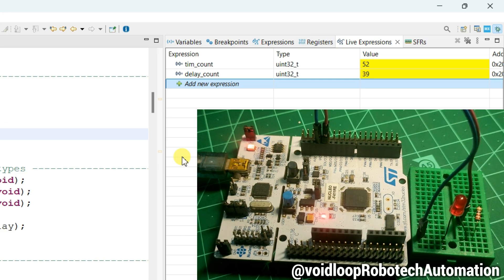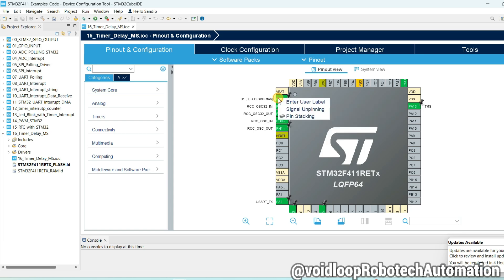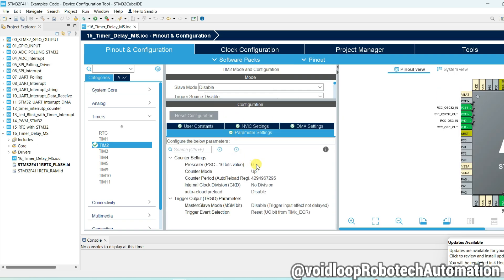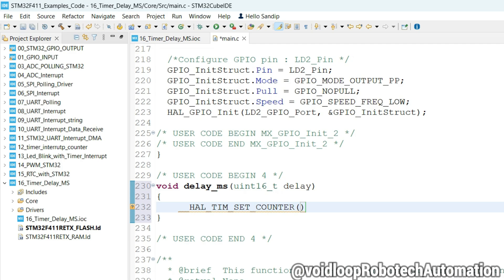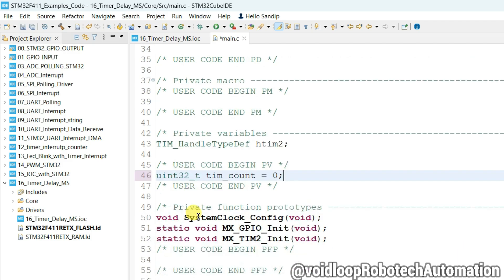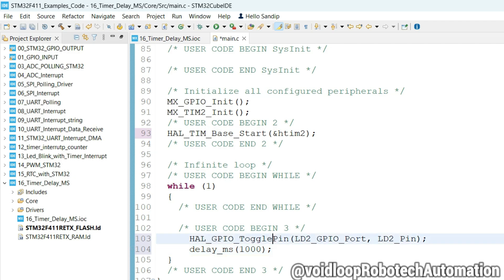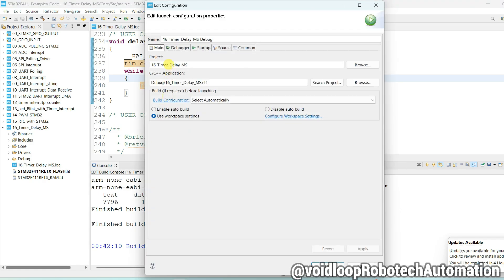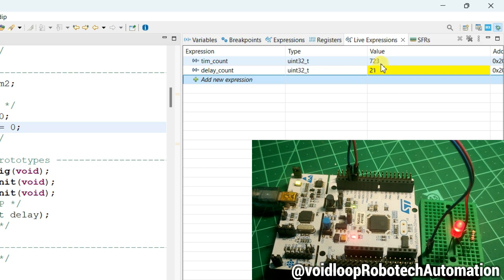16 STM32 Timer Delay in MS using STM32Cube IDE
About Video:
Here I explained how to program Hoe to develop own timer delay in millisecond resolution with STM32 micro controller.